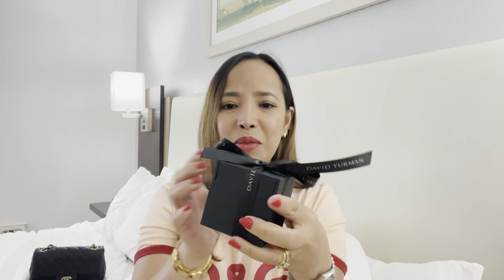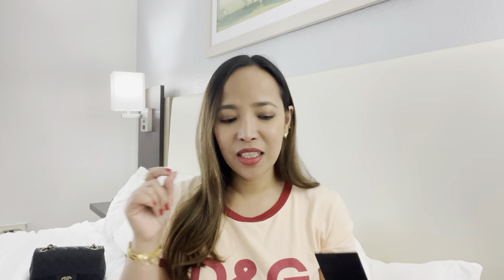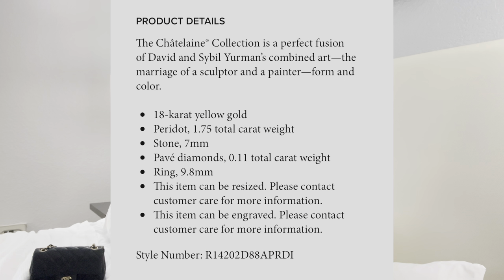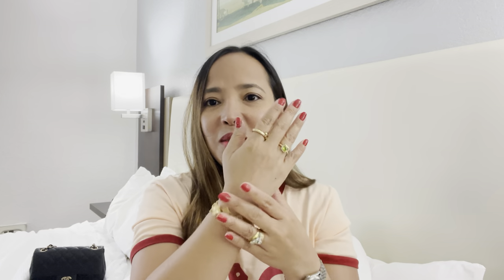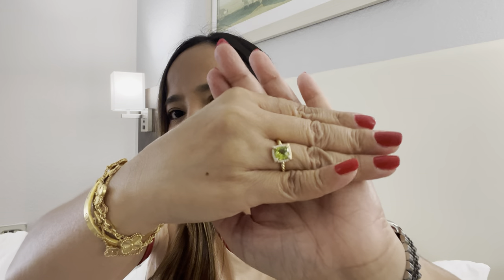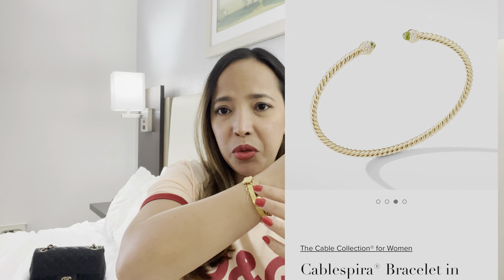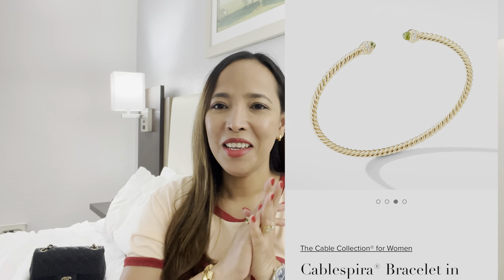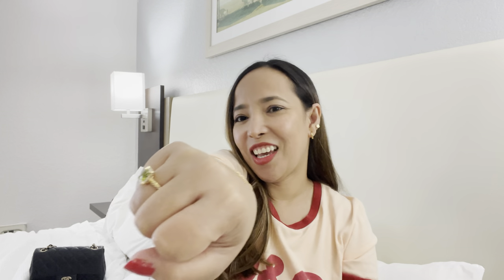INVEST DAVID YURMAN PETITE CHATELAINE PAV'E BEZEL UNBOXING